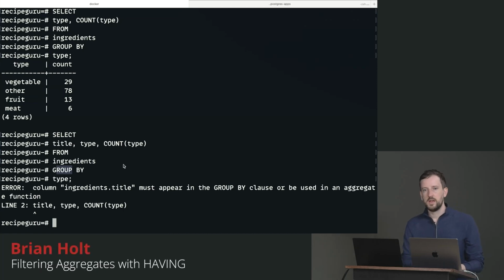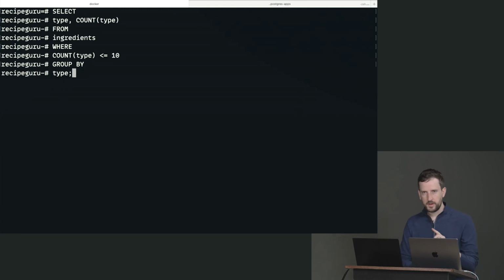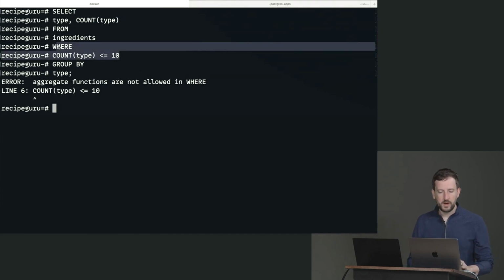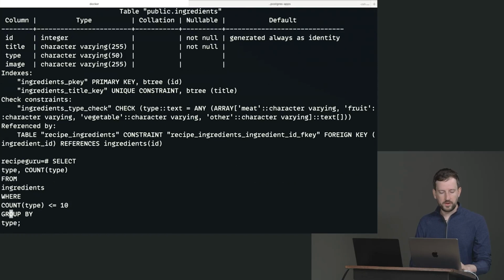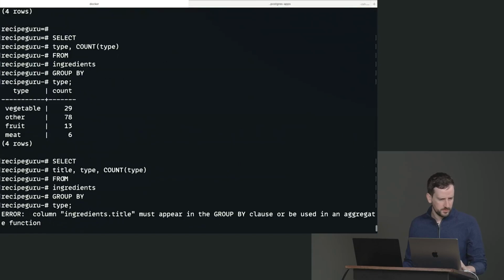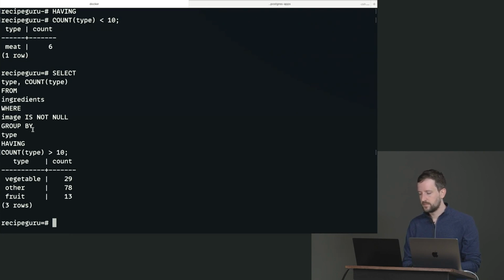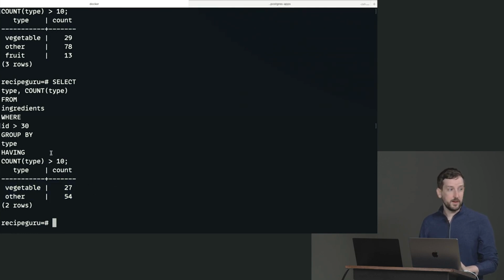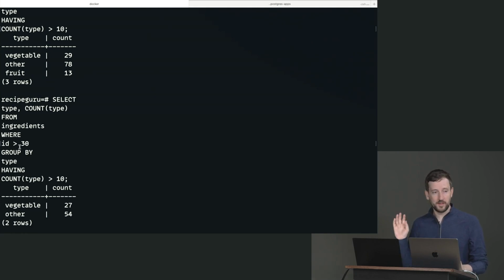26. Filtering Aggregates with HAVING